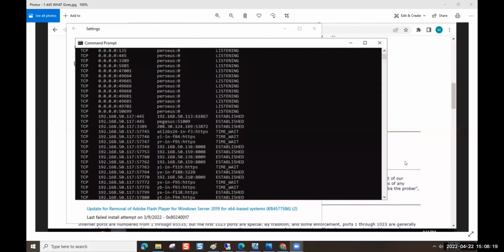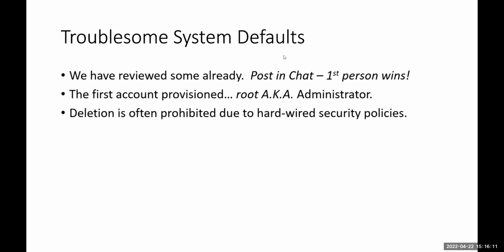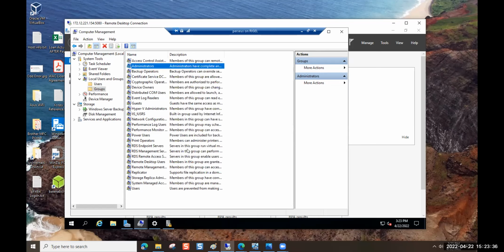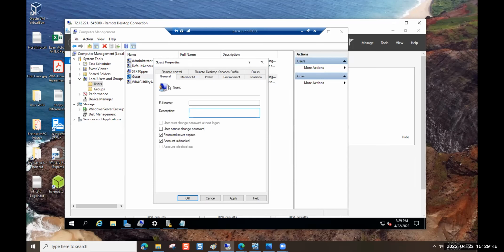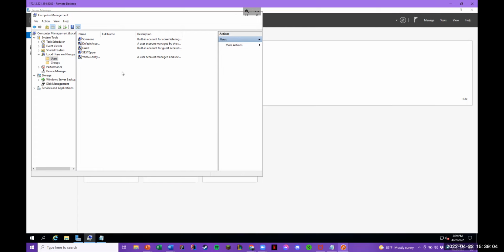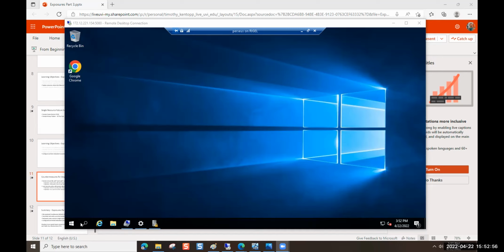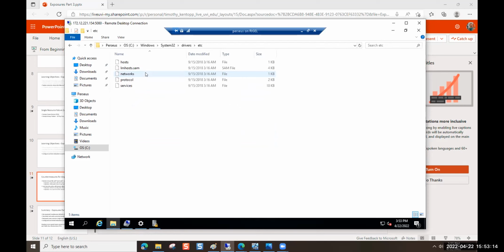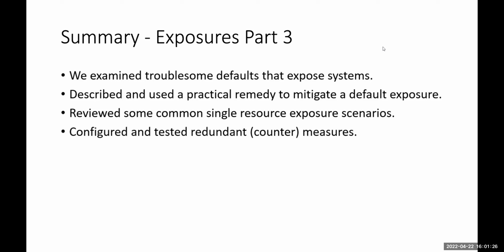Reduce Exposure Part 3 - 22 April 2022